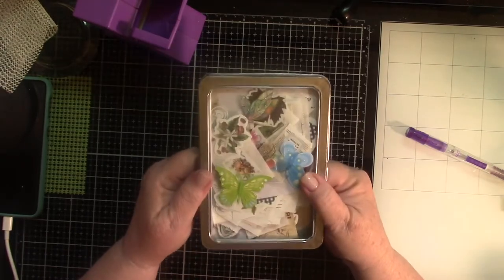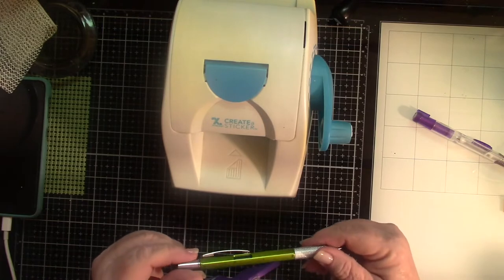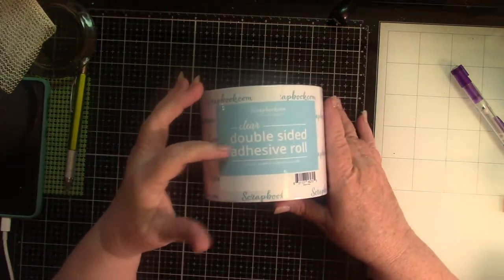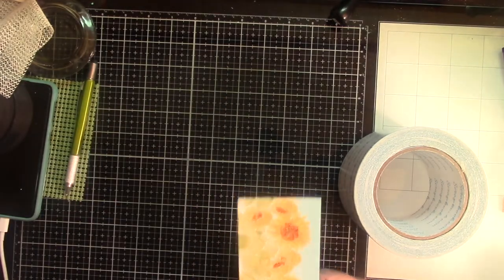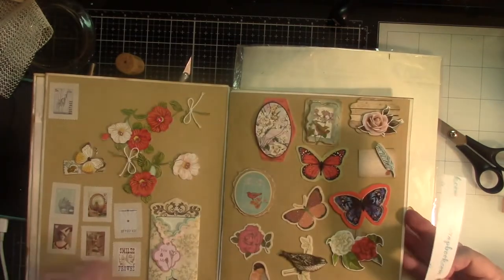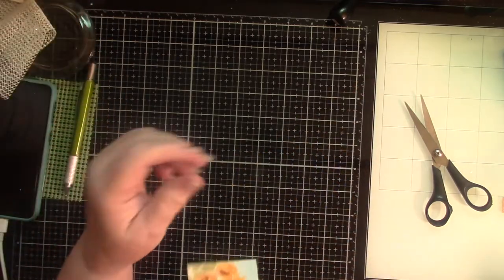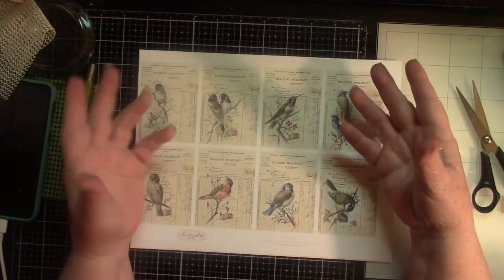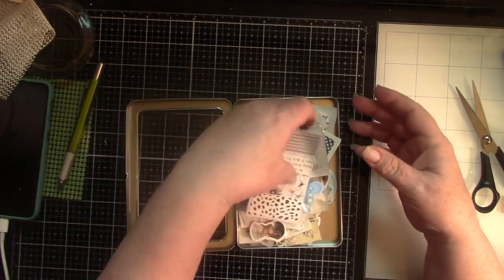Easy stickers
Stickers can be easy to make, here are just a few ideas to get you started.